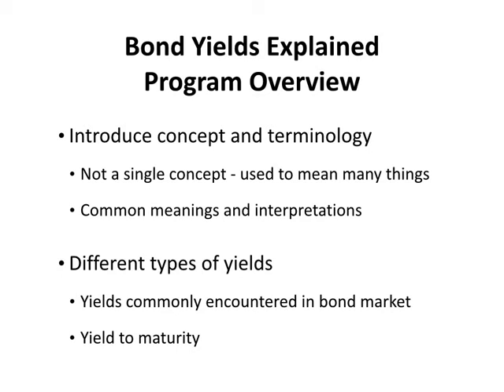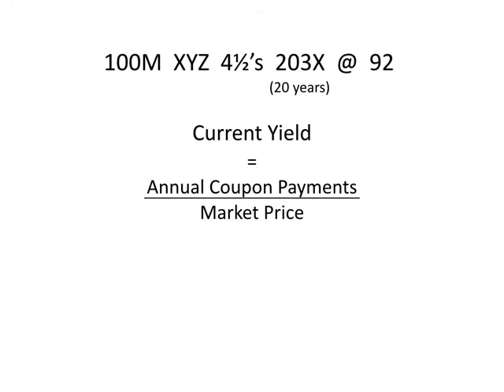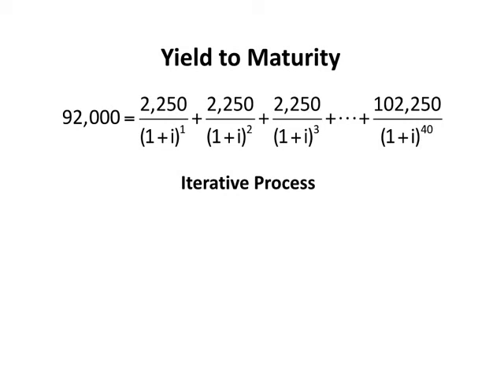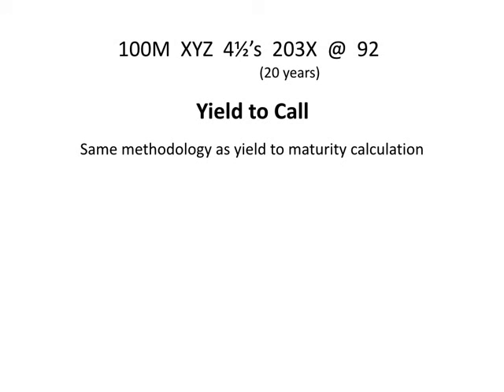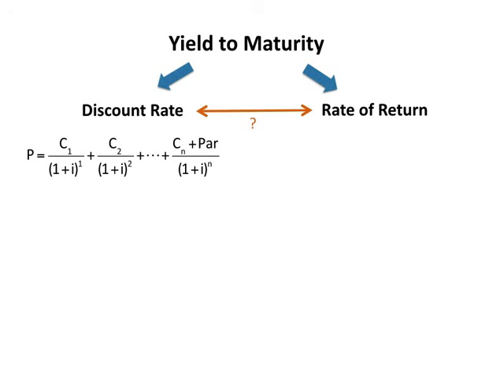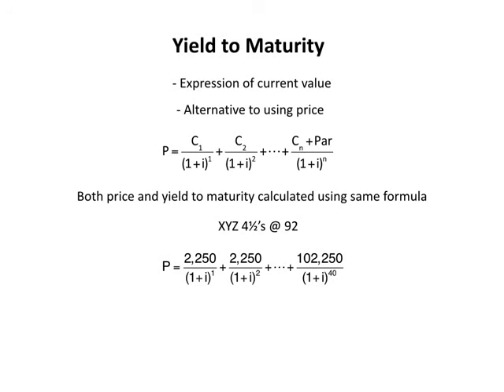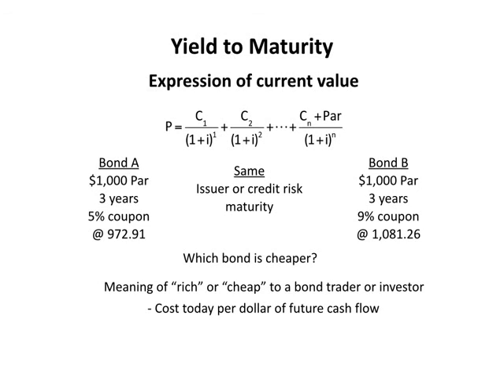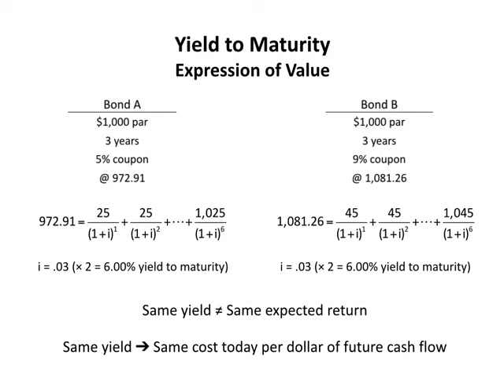Bond Yields Explained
Bond Yields Explained provides viewers with insights into the calculation, interpretation and application of various types of yields commonly encountered by fixed income market participants.

The presentation begins by introducing some concepts and terminology related to yield. That is a more complicated issue than it may initially seem as the word yield is used to imply a number of related, but distinctly different, concepts. The first part of the session will focus on sorting through those different meanings as well as some of the implications for assessing the relative attractiveness of different fixed income securities.

After that introduction the presentation shifts to a more technical perspective. The discussion addresses a variety of yields commonly used in assessing the value and relative attractiveness of different securities: nominal yield, current yield, yield to maturity and yield to call. The greatest emphasis will on yield to maturity. Although it is the most widely used, yield to maturity is one of the most misunderstood concepts in the fixed income business.

For each of the yield measures reviewed the discussion starts with a description of what that specific yield measure tries to quantify, followed by an overview of the method used for calculating that yield, and wraps up by showing how market participants interpret and apply the insights provided by that statistic.